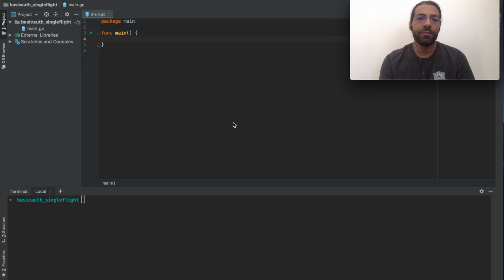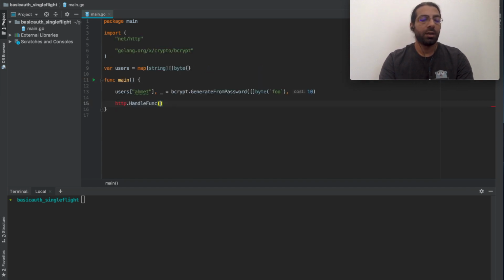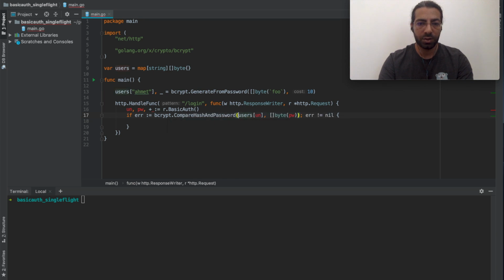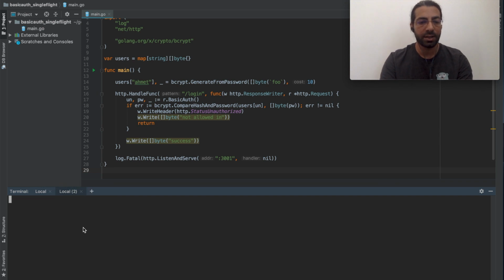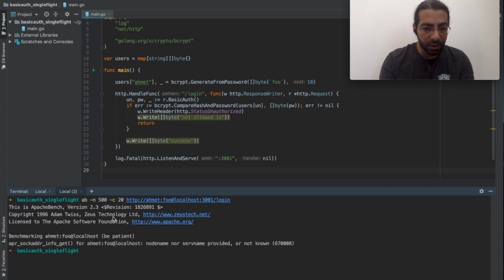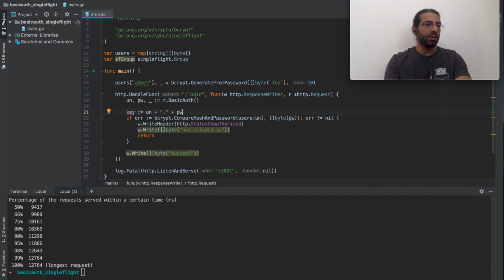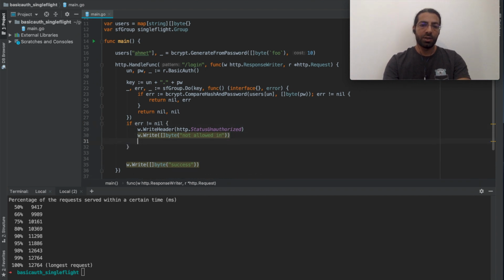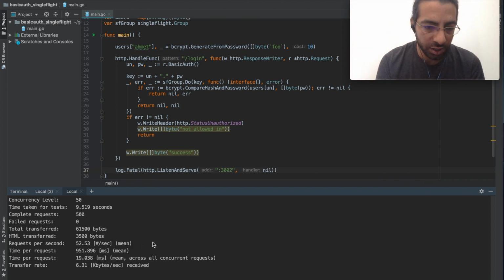GoLang Singleflight: Dont repeat yourself - at the same time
Discovered an awesome Go sub-package called singleflight.

Executes and returns the results of the given function, making sure that only one execution is in-flight for a given key at a time. If a duplicate comes in, the duplicate caller waits for the original to complete and receives the same results.

Can be used for reducing effects of Thundering Herd Problem, speeding up cache lookups, or as replacement to any expensive pure function - as long as singleflight has a sensible cacheGroup key.